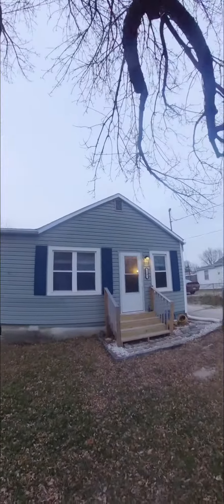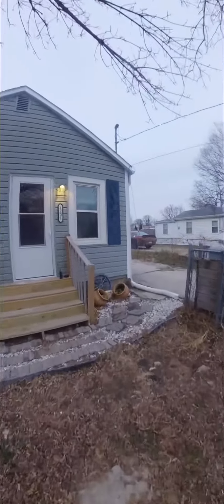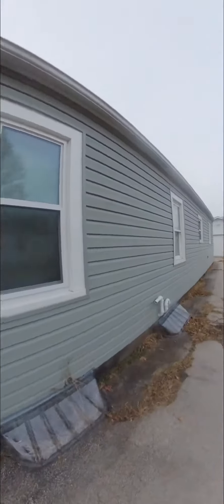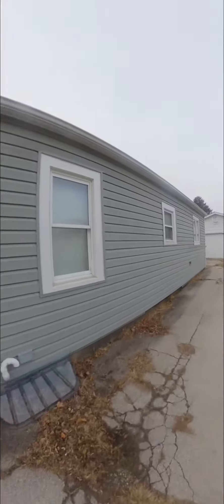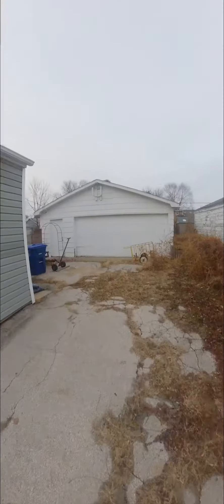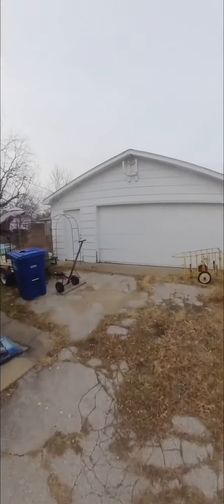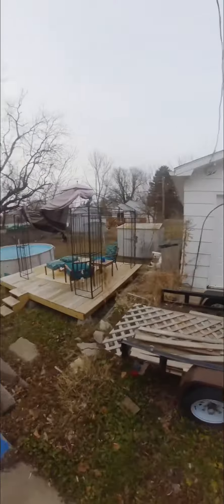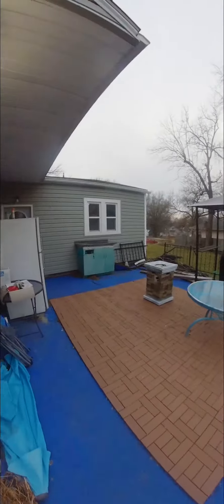1201 Geil Drive Des Moines, IA 50315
Bryan Curtis
Attain RE
Real Estate Broker & Owner